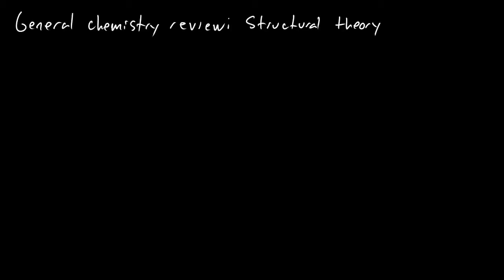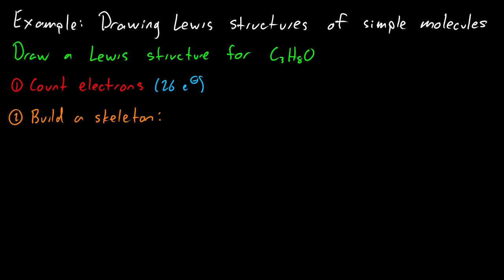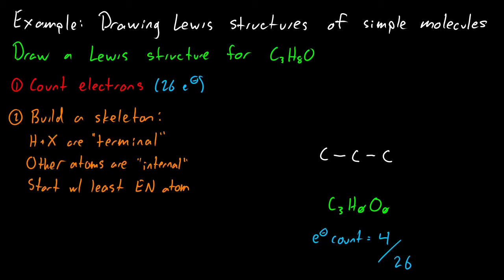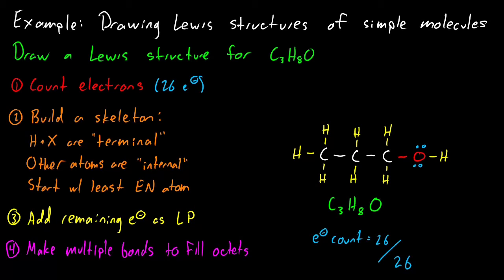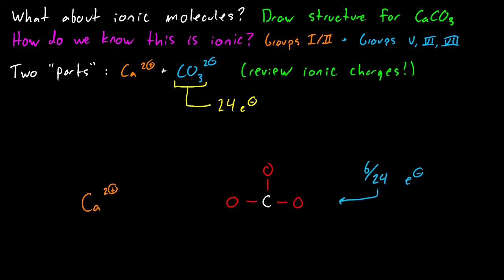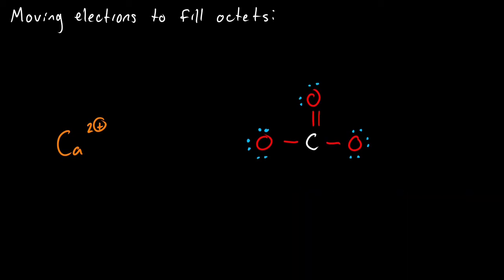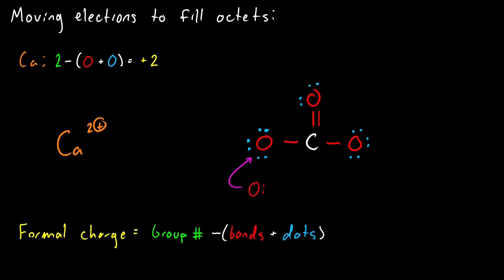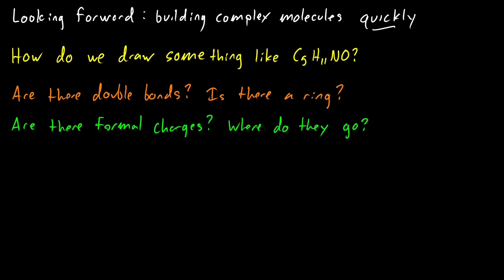2131 Klein Ch. 1: Lewis Structure Review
A brief review about drawing Lewis structures.